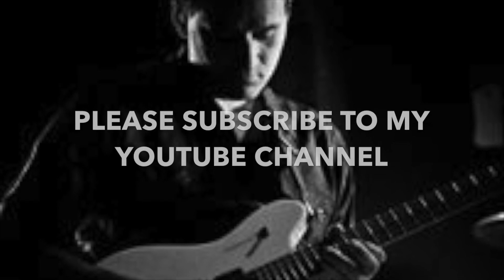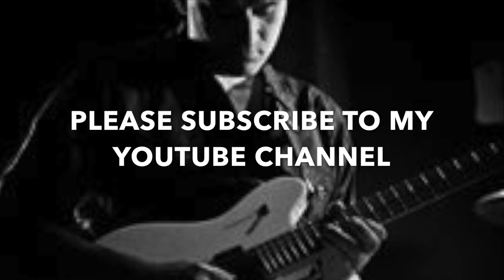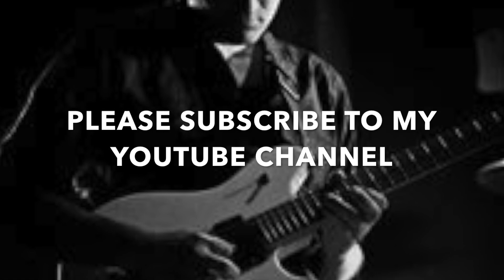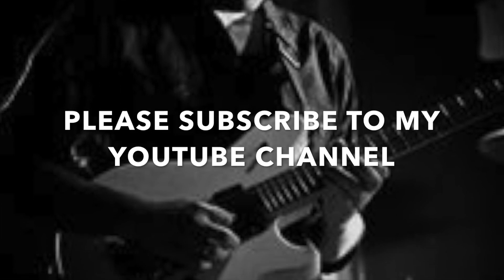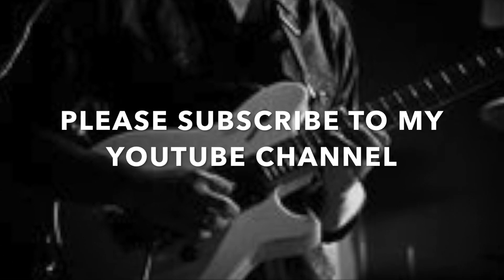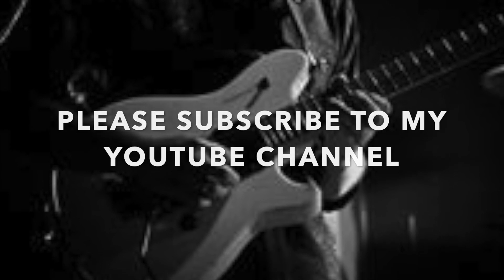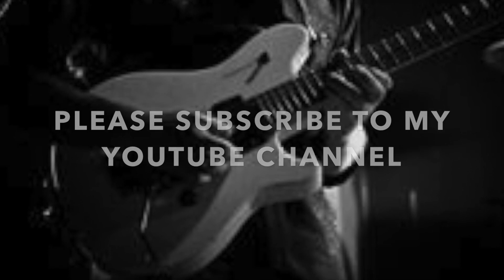Guitar Abs in 60 Seconds: Episode 21: SEVENTH ARPEGGIOS (4) starting on 7th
60 Second Guitar Abs is all about getting a quick lesson on the go. A rutbuster that gives you one more trick in up your sleeve...
This one takes you through 7th arpeggios n the key of C. Starting on the root.